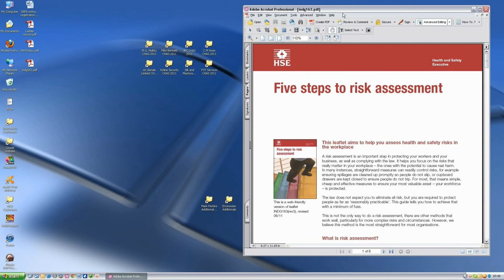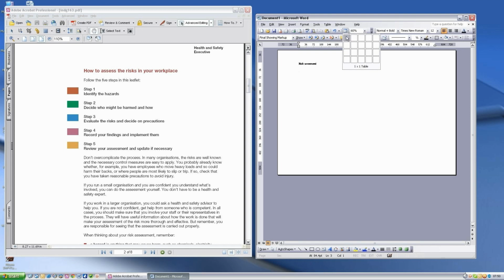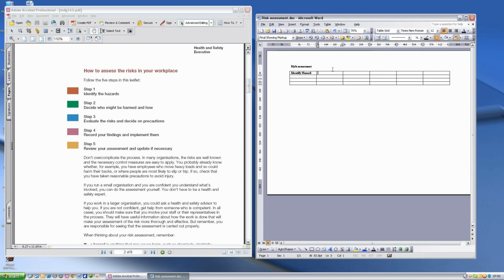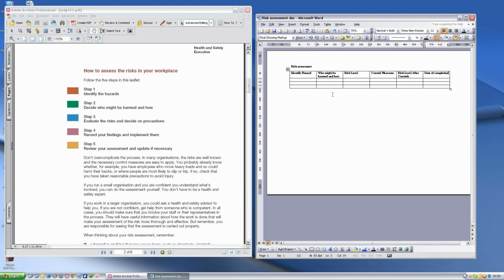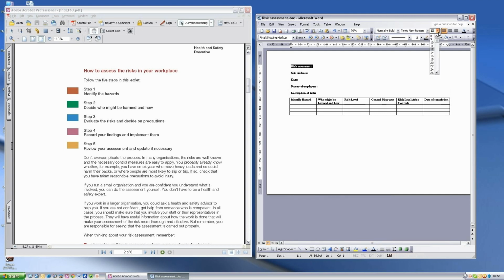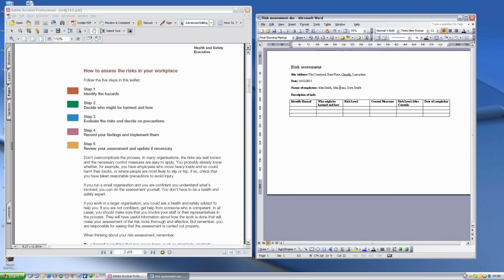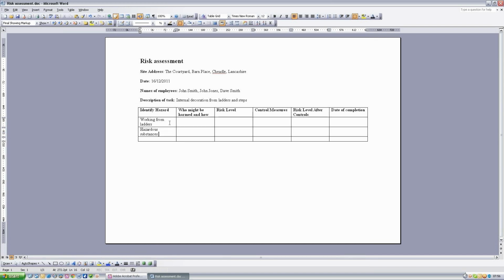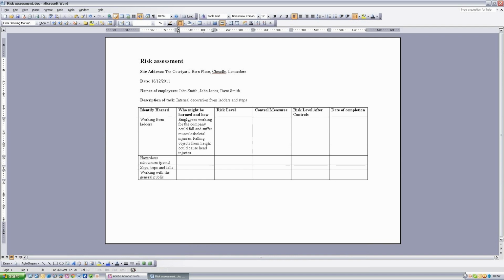Creating a risk assessment part 1